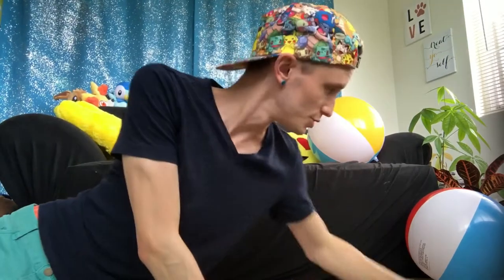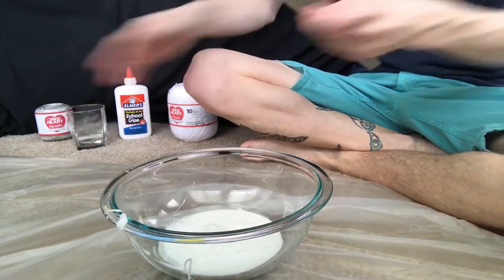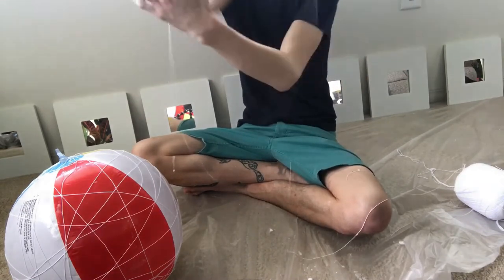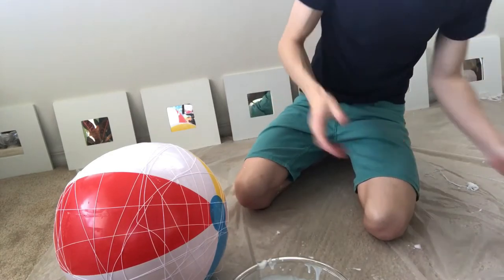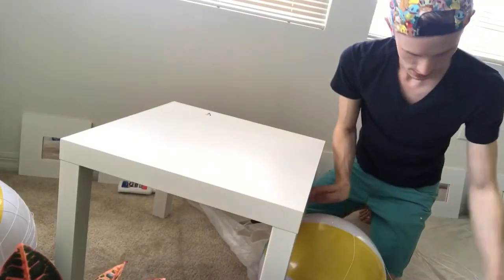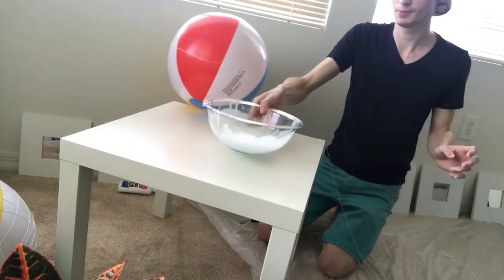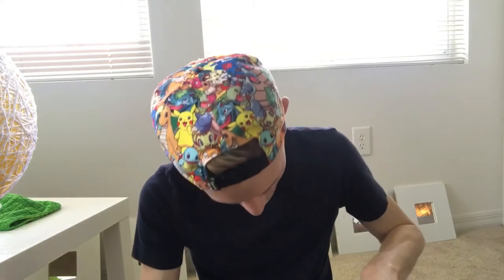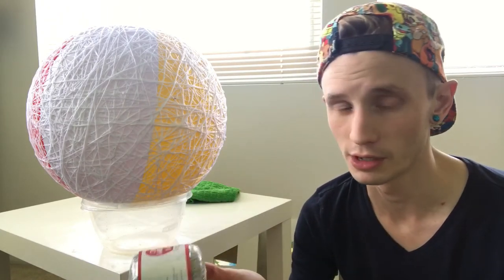THE MOST FRUSTRATING DIY EVER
SO. ThreadBanger inspired me to do this DIY... It was not fun whatsoever! I've never gotten so mad at a beach ball in ALL my life. so watch the fun unfold! LOL